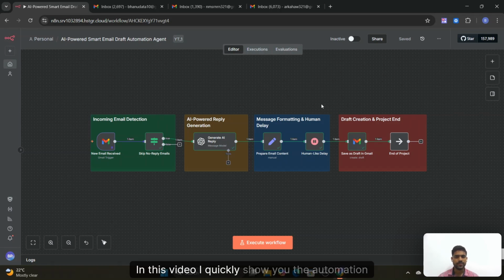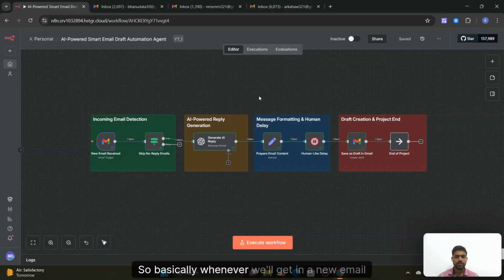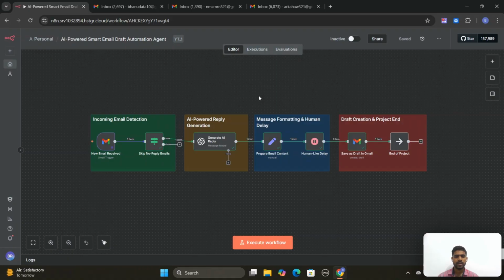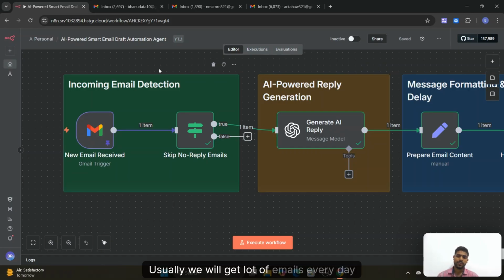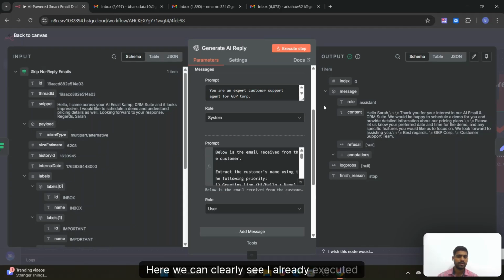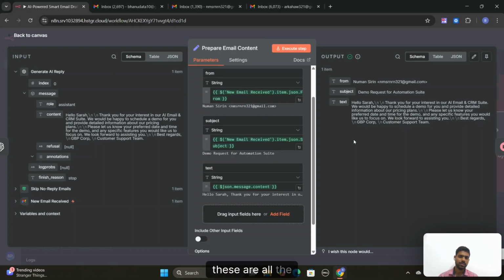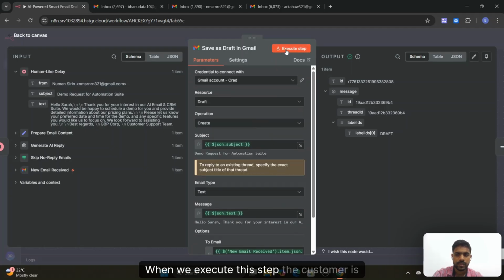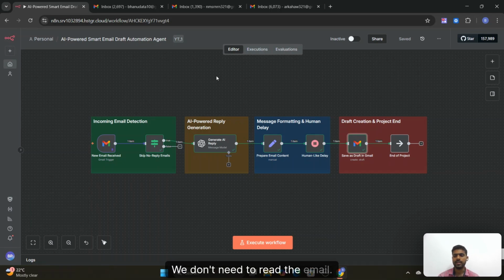AI Email Draft Automation with n8n + Gmail + OpenAI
In this video, I show you how I built a fully automated AI-powered email reply system using n8n, Gmail, and OpenAI.
This workflow reads incoming emails, extracts the sender’s name, generates a professional AI reply, and saves it as a Gmail draft — automatically!